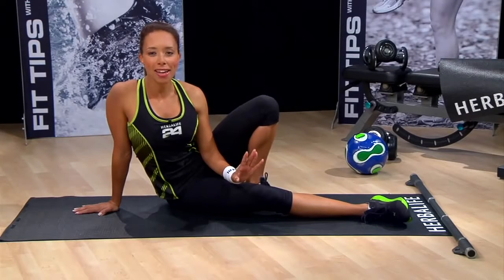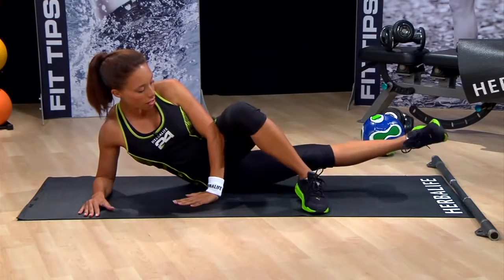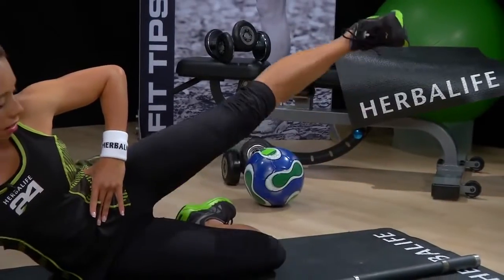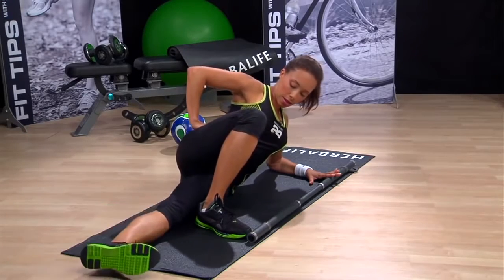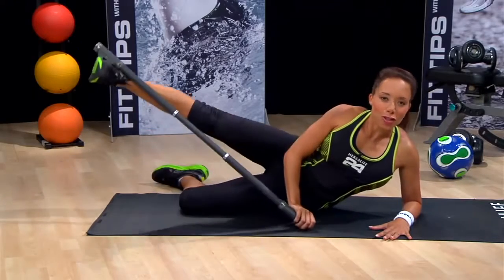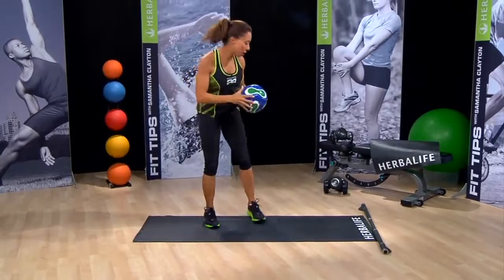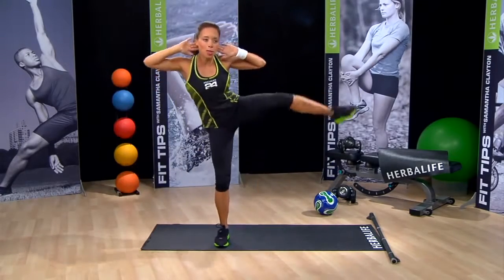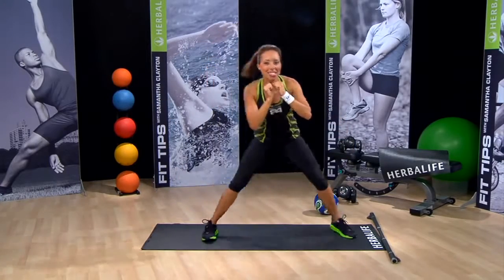Thigh Exercises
Thigh exercises for sexy inner outer thighs   Herbalife Fit Tips